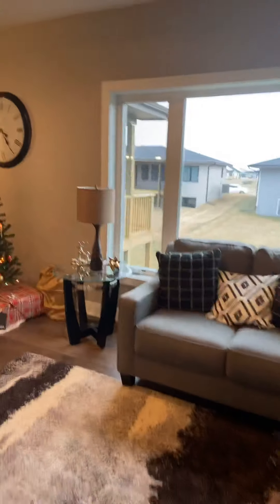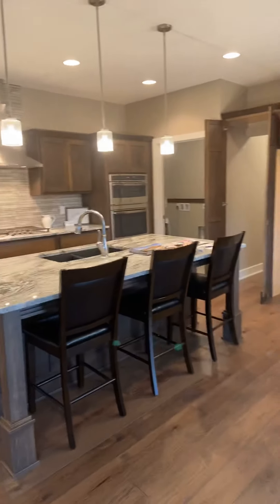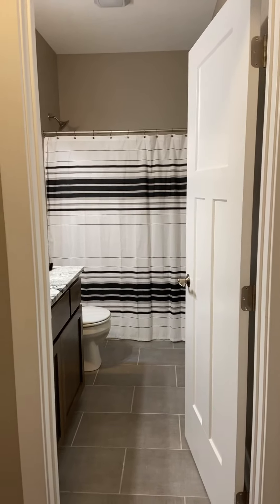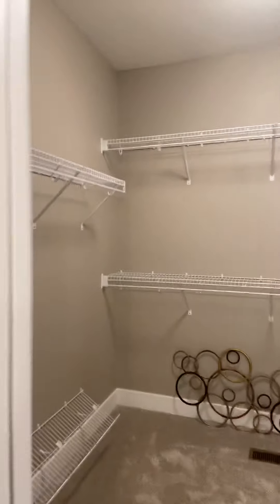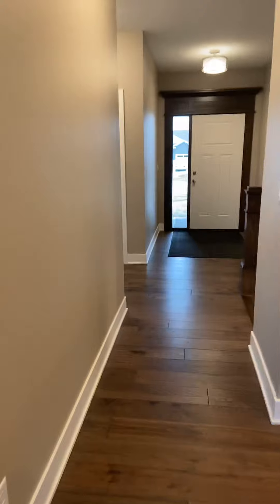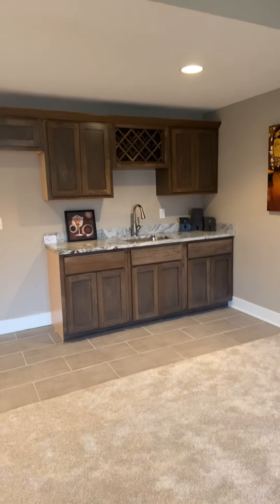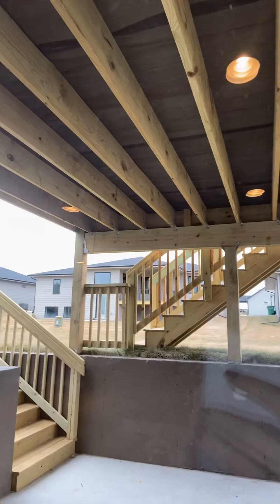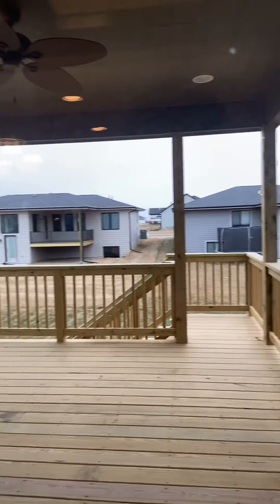Peek into 3129 Fieldstone CT SE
Walk through this gorgeous walk out home with stunning trim work!

Pleasant Hill, Iowa.  License to sell in Iowa.